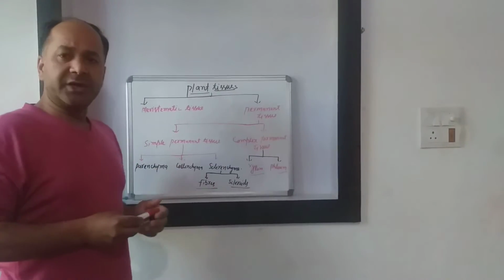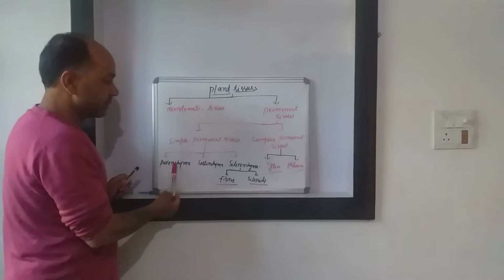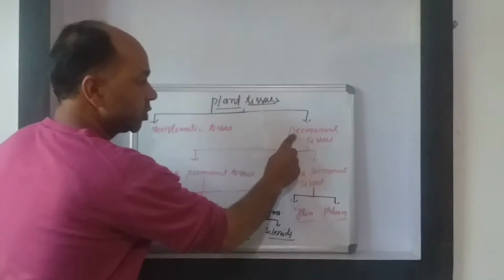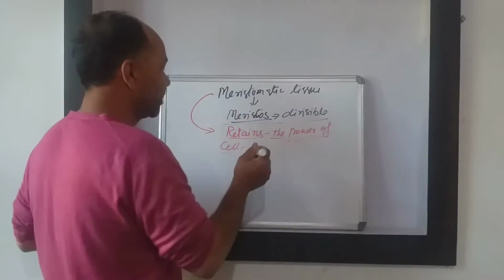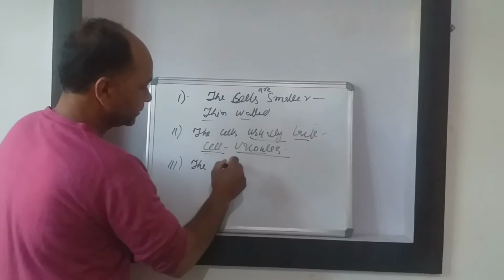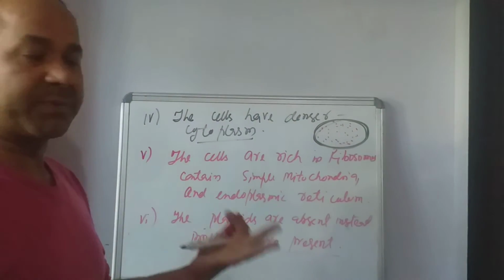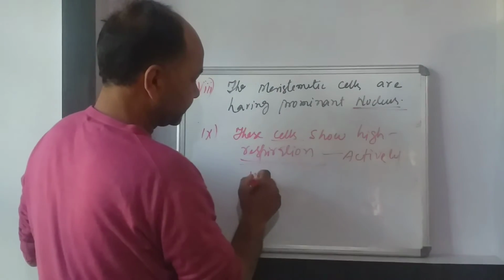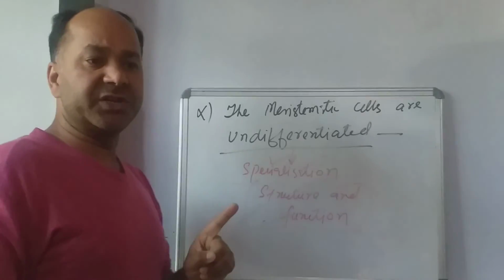MERISTEMATIC TISSUE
plant tissues and the meristematic tissue